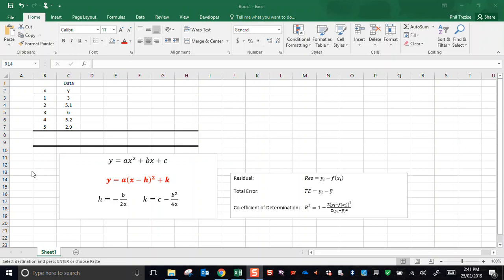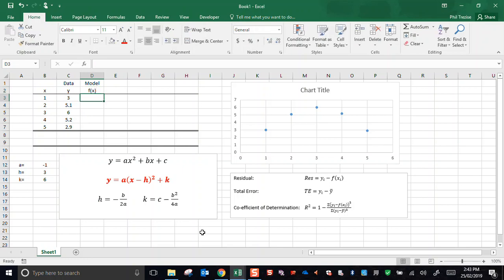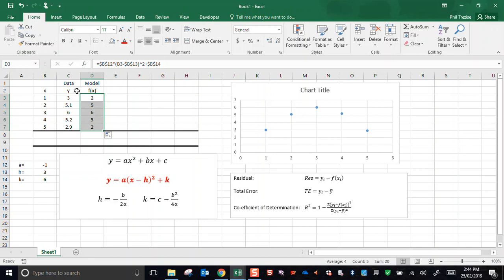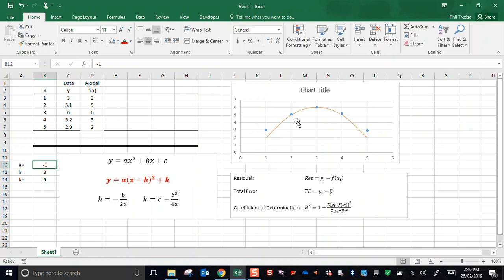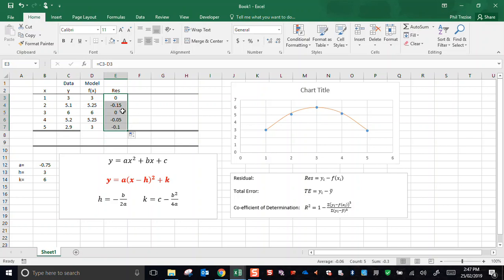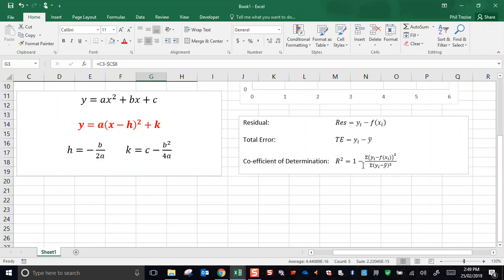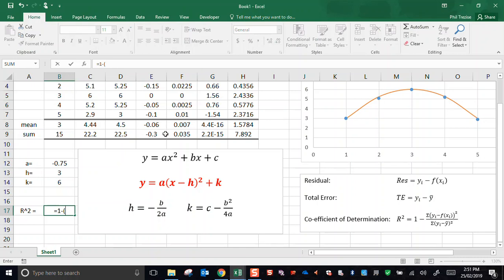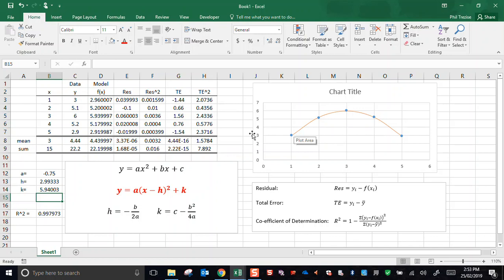Modelling in EXCEL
Calculating Co-efficient of Determination R^2 with Excel